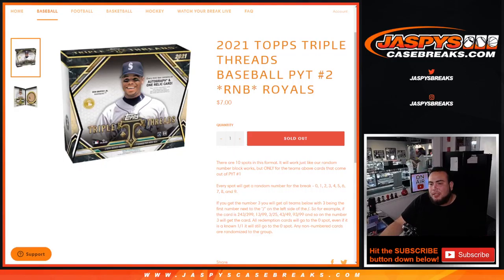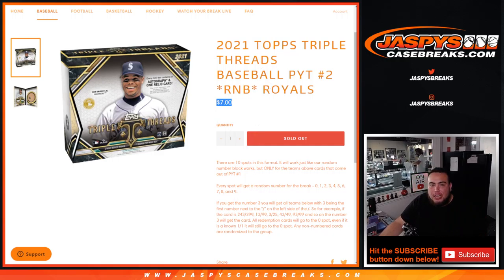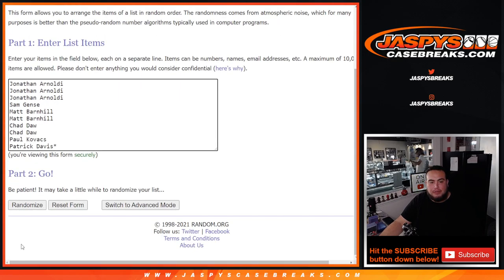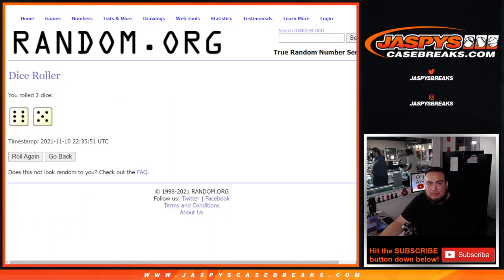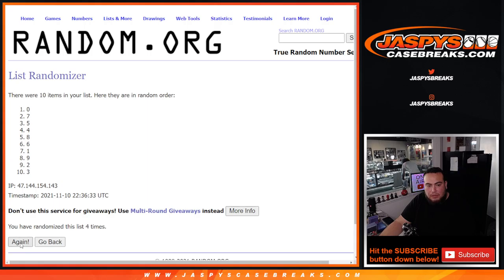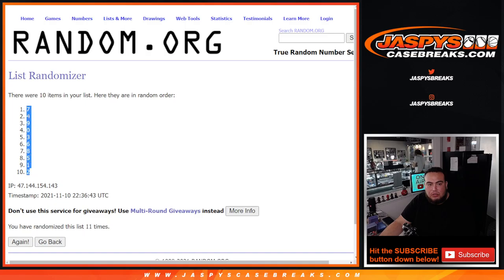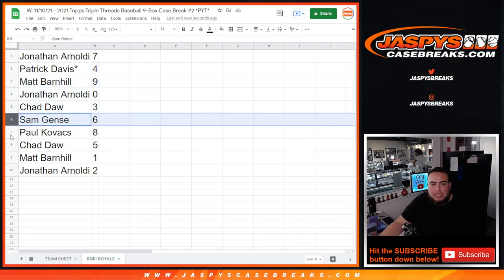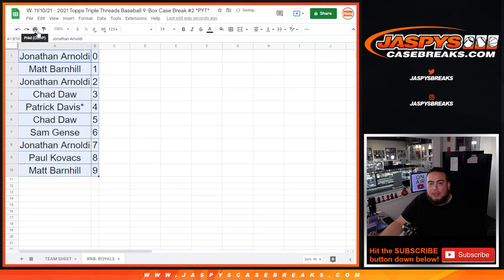2021 TOPPS TRIPLE THREADS BASEBALL PYT #2 *RNB* ROYALS